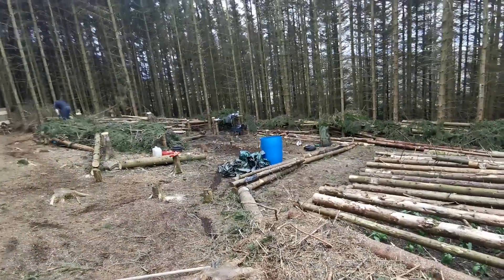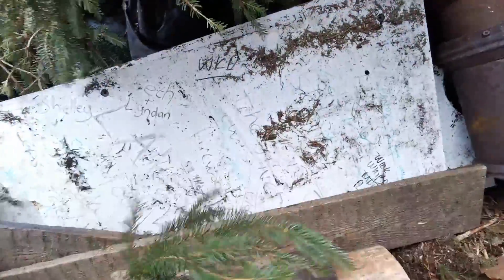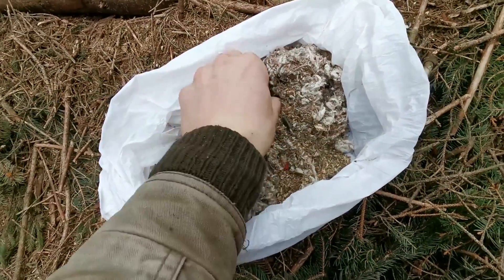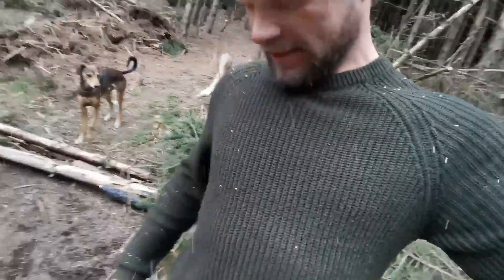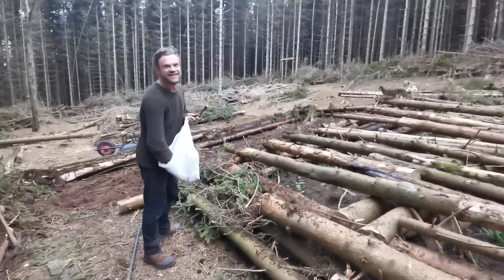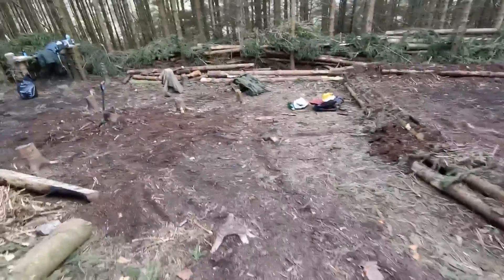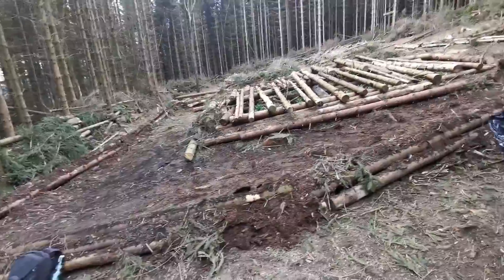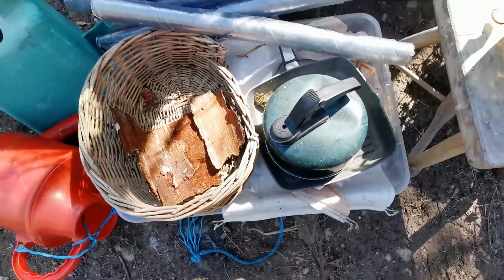Wild Seed Magic - Boggarts Trail Diaries #27